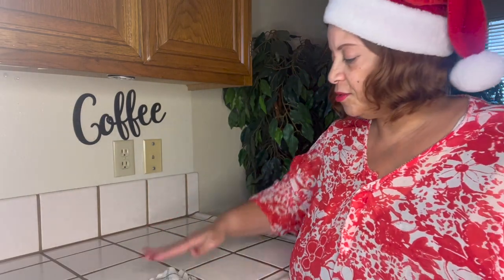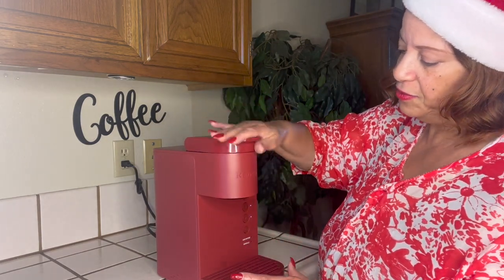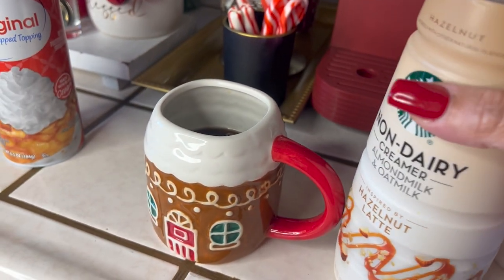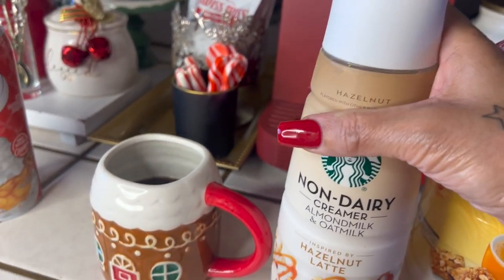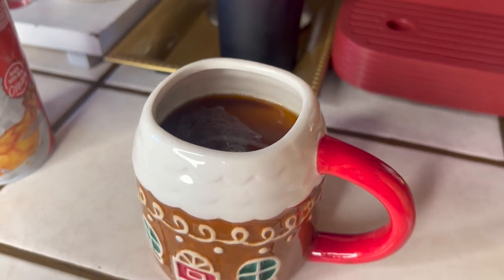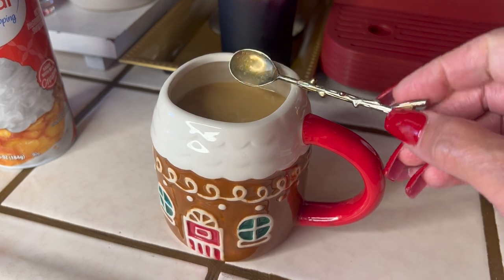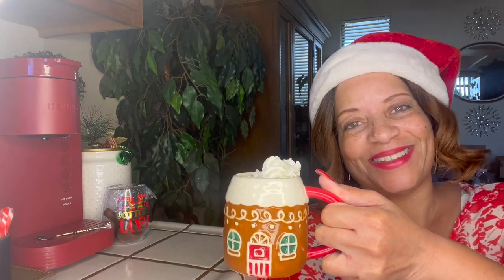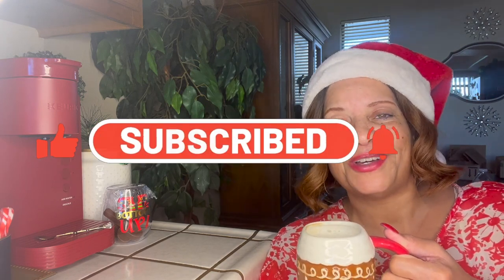Decorate With Me I Christmas🎄Coffee & Hot Cocoa Bar 2023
Hi Jazigreens, have you setup your coffee bar & hot cocoa bar for Christmas? Watch to see how I did mine and enjoy!

$Jazigreen7

(Companies, YouTubers, etc.